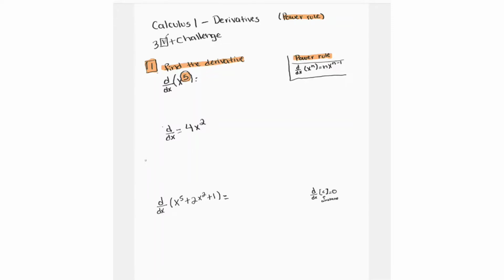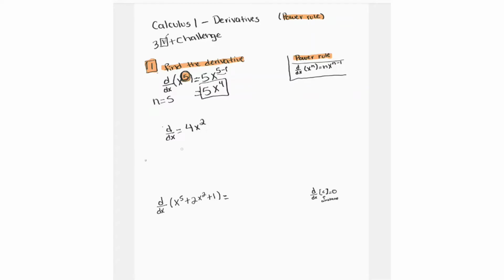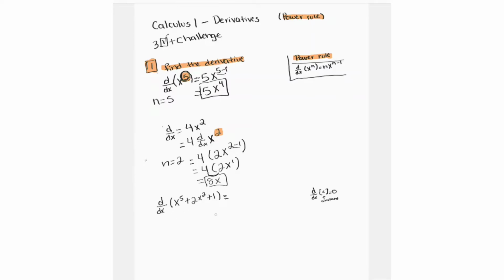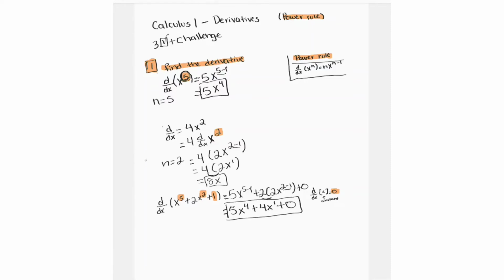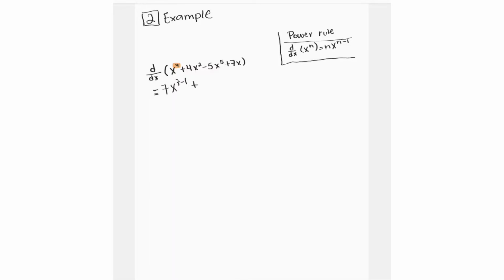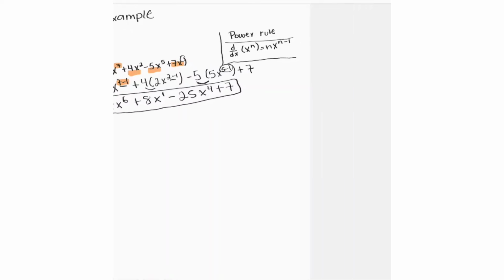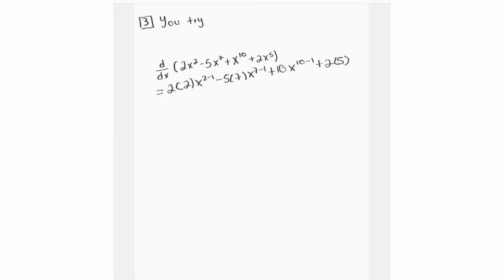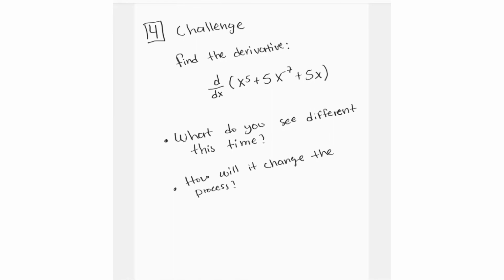Calculus 1 -Derivatives